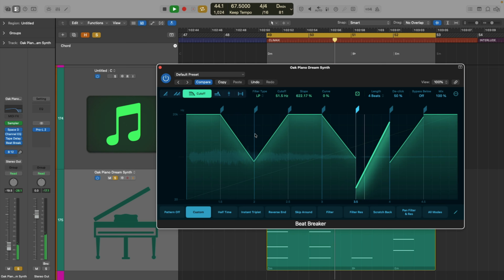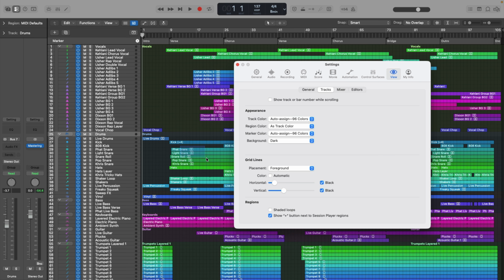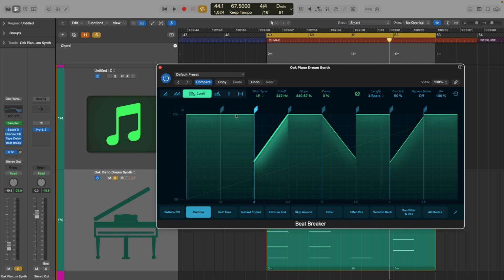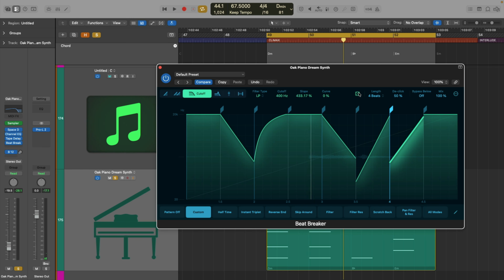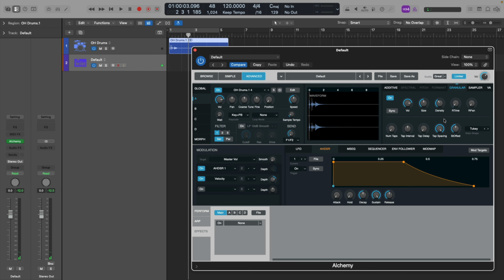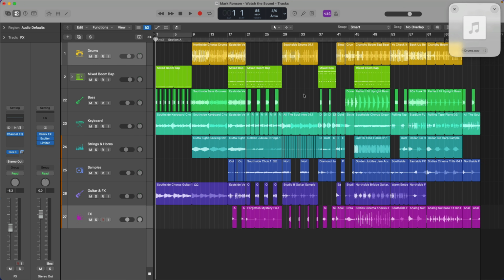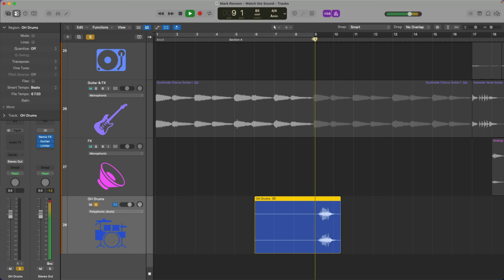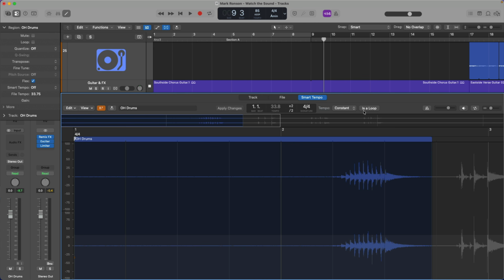Logic Pro 12.3 Update: Here's What's New!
🎚 Stop guessing what’s wrong with your mixes — grab my free 11 Mixing Mistakes guide

Logic Pro for Mac 12.3 and Logic Pro for iPad 3.3 just dropped in the App Stores. A free update for both perpetual license owners and Apple Creator Studio subscribers, this set of updates brings enhancements to Beat Breaker, Granular Sync Mode in Alchemy/Sample Alchemy, Grid Lines over regions, Smart Tempo improvements, and new Granular Alchemy Sound Pack and Kehlani demo project. Watch the video for all the details.

New to @Apple Logic Pro? Try it free

⏱️ Time Stamps:

00:00 - Intro
00:56 - Grid Lines over regions
3:07 - Kehlani demo project
4:02 - Beat Breaker enhancements
8:06 - Granular Sync Mode for Alchemy and Sample Alchemy
11:41 - Smart Tempo enhancements
16:23 - Final Thoughts